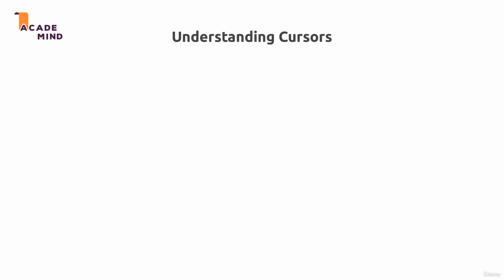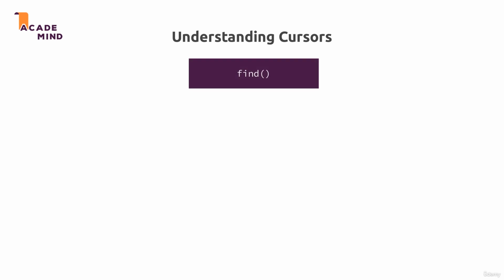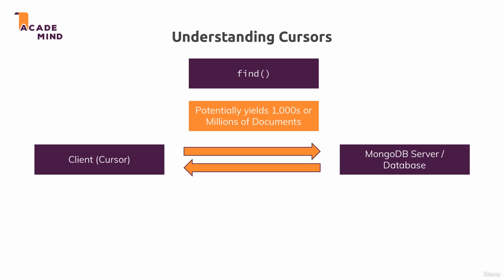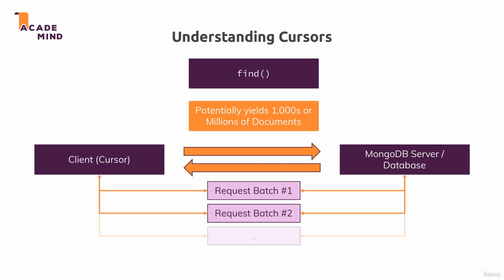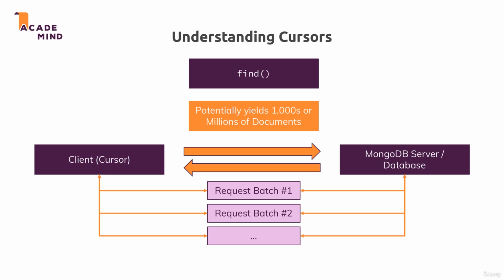98 Understanding Cursors